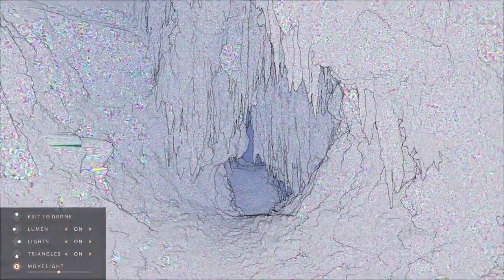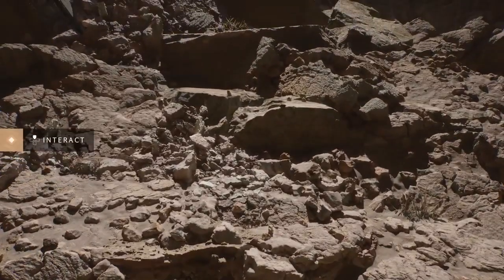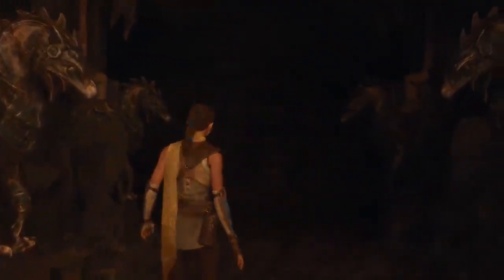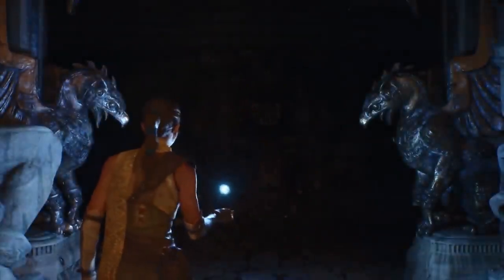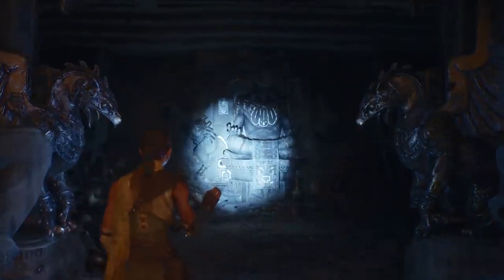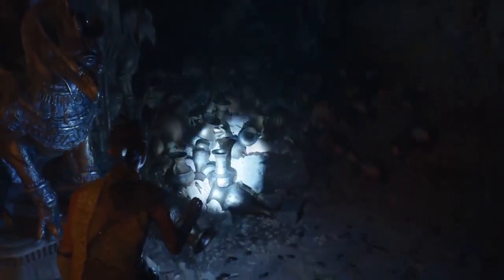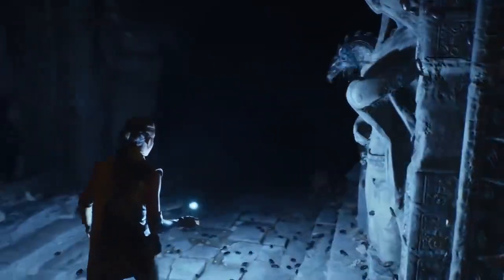Unreal Engine 5... PS 5වල අනාගතය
Playstation 5 රීලීස් වෙනවාත් එක්කම. Unreal Game Engine 5 එකේ නිකුත් වුණු  අලුත්ම වීඩියෝව.